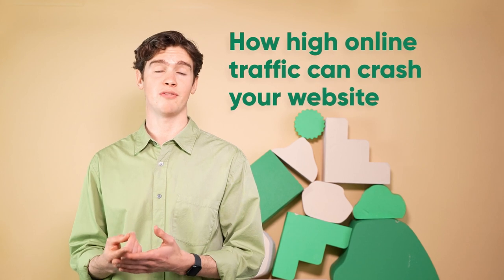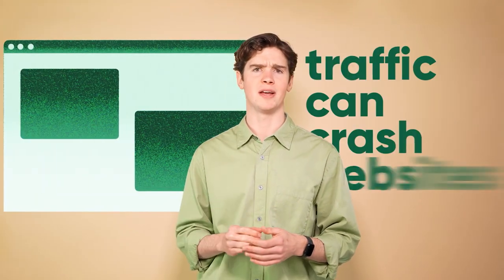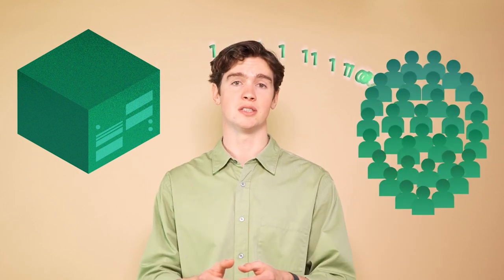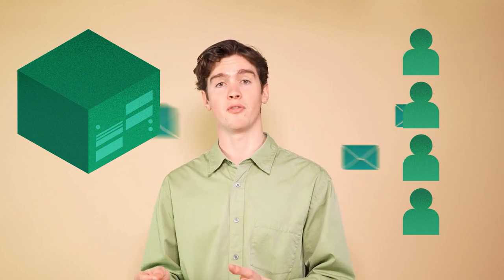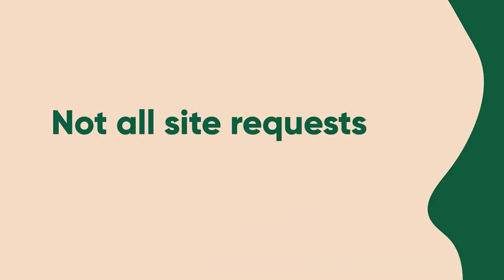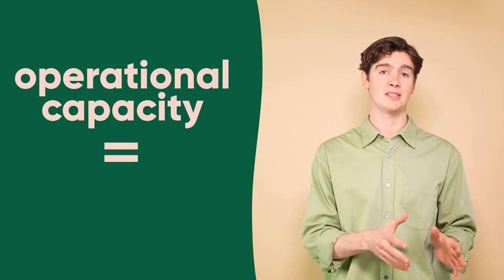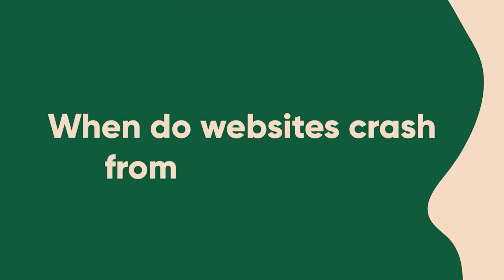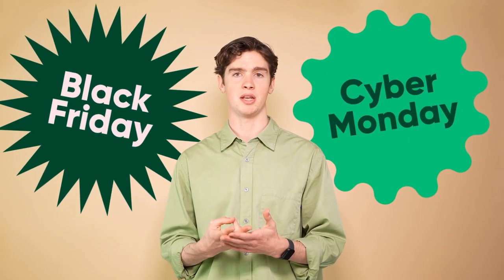Why Do Websites Crash When Busy? | Quick Questions with Queue-it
Experiencing website crashes when you site gets busy? In this episode of the Quick Questions with Queue-it video series, we look at the intricacies of website management, specifically focusing on how high online traffic can lead to website crashes. We discuss the role of servers, the impact of user behavior, and the common situations that often result in traffic-induced crashes.

🔍 Highlights:

1️⃣ The role of servers in website functionality and their capacity limitations.
2️⃣ How user behavior and specific actions can contribute to website crashes.
3️⃣ The concept of 'bottlenecks' and how they can lead to site crashes.
4️⃣ The three common scenarios that often lead to high traffic-induced website crashes: unexpected traffic spikes, major sales, and product drops or collection releases.

Learn to differentiate between mere visitor numbers and their actions, grasp the essence of operational capacity, and prepare for potential bottlenecks.

Remember to check out our blog post on the same topic for a deeper dive

▬▬ Timestamps ▬▬
00:00 - Introduction
00:24 - Role of Servers in Website Crashes
02:02 - Impact of User Behavior on Website Crashes
03:13 - Common Scenarios Leading to Website Crashes
03:50 - Summary and Conclusion

📚 To learn more about this and other similar topics follow our video series "Quick Questions with Queue-it"